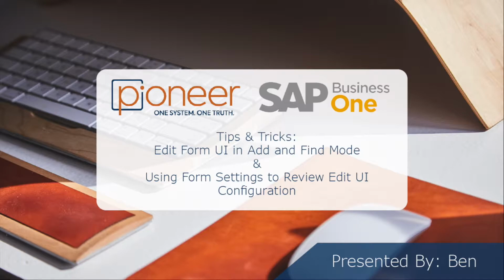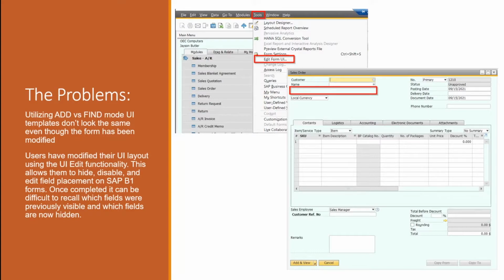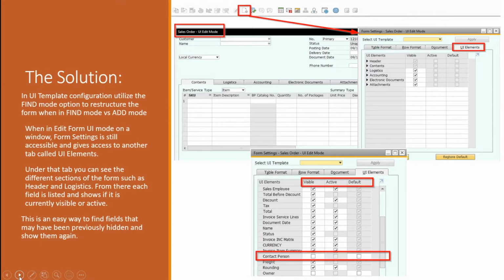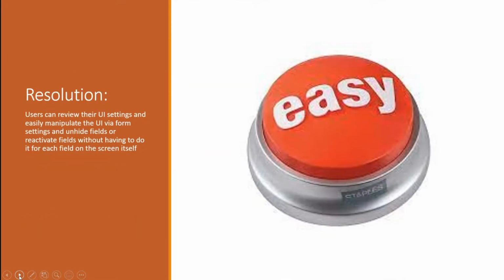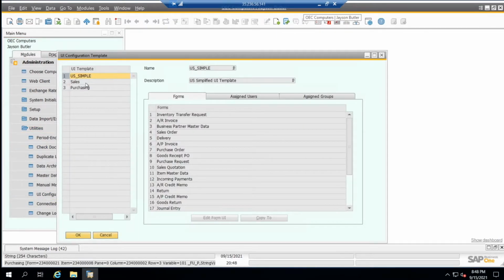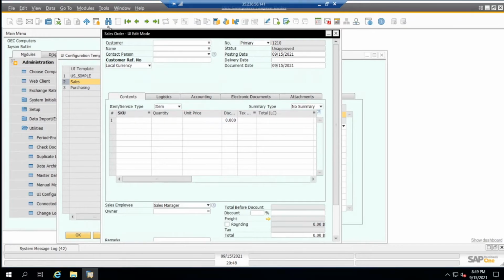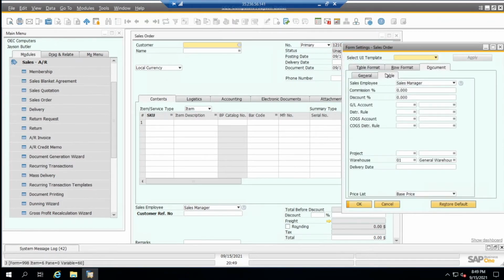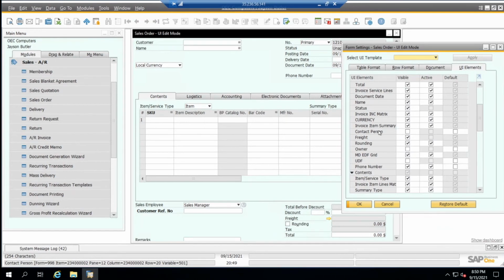Edit Form UI in Add and Find Mode & Using Form Settings to Review Edit UI Configuration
Learn more about the Edit Form UI in Add and Find Mode & Using Form Settings to Review Edit UI Configuration with Senior Pioneer B1 Consultant Ben in this Tip & Trick!

Interested in learning more about why so many SAP Business One users love working with Pioneer B1? Go to our website to consult with us or gain more general knowledge of the benefits of working with us